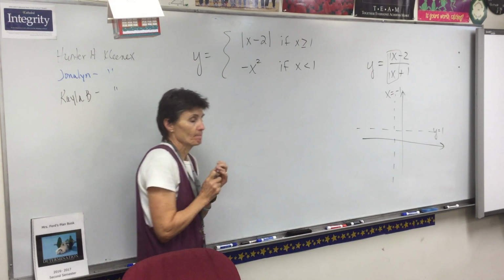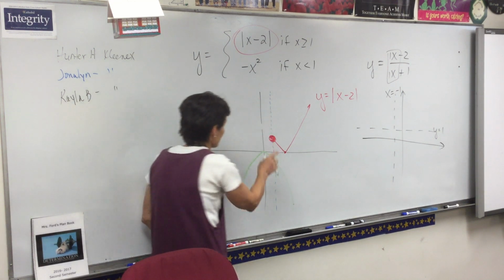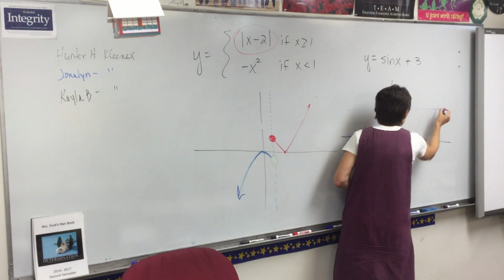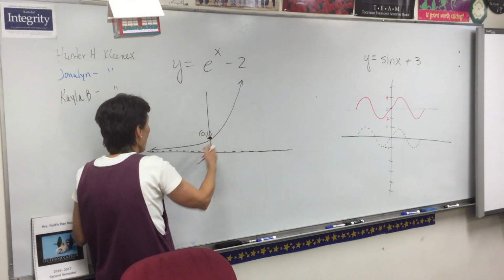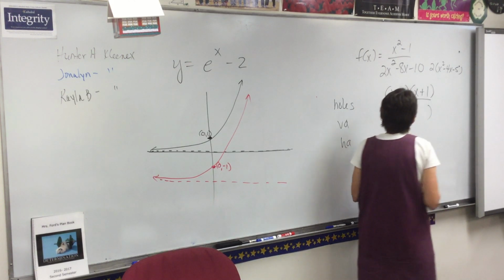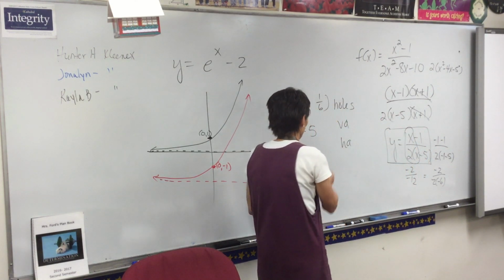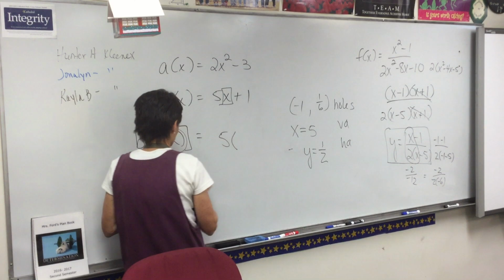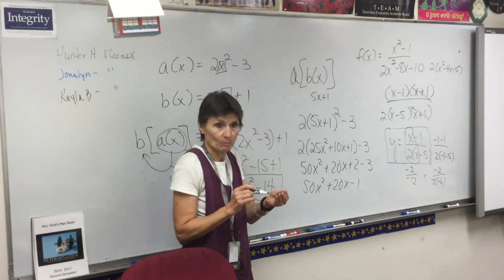Today's video 9-19-19 Precal C (part 1)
Random review from 1.1-1.4